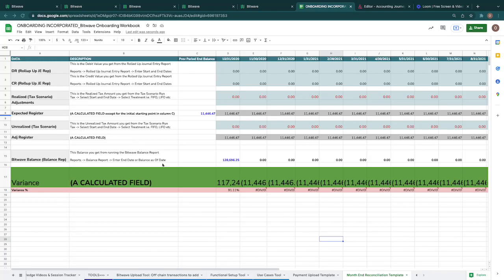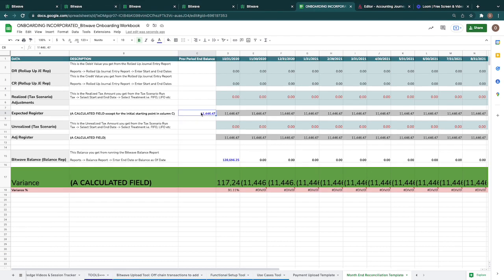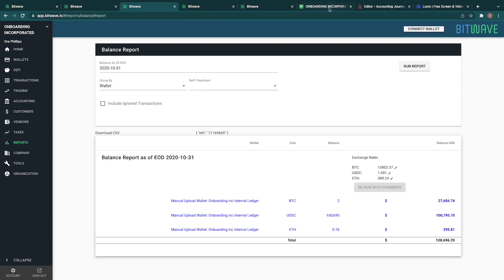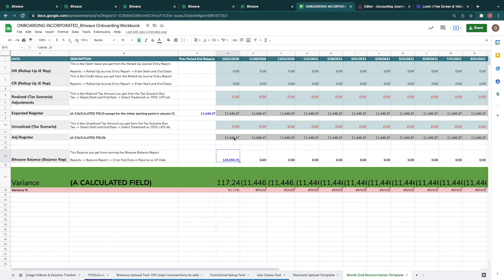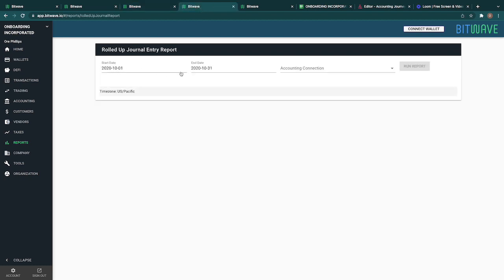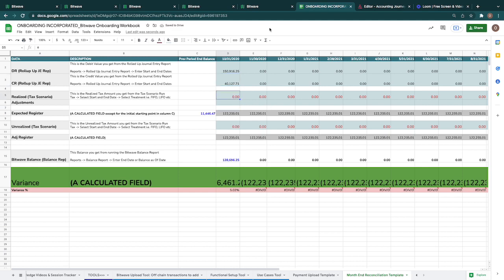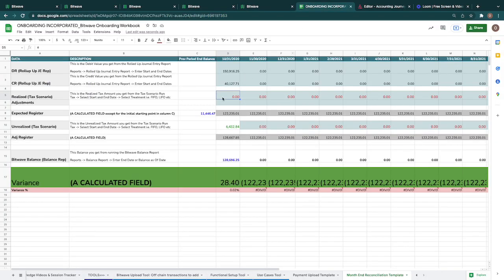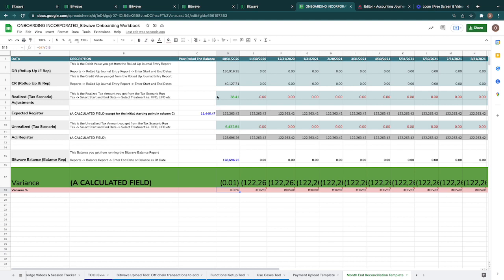ONBOARDING INCORPORATED Bitwave Onboarding Workbook Google Sheets 4 February 2022